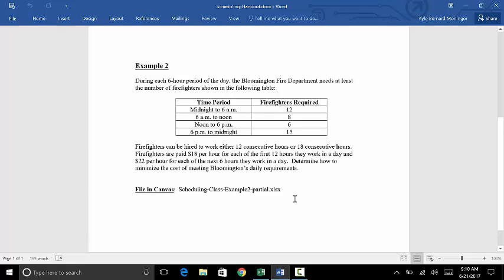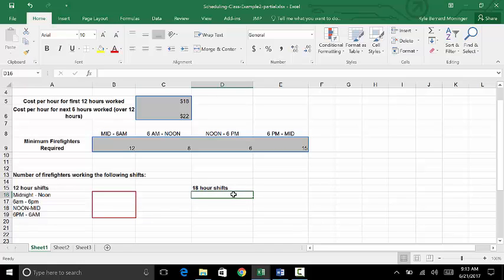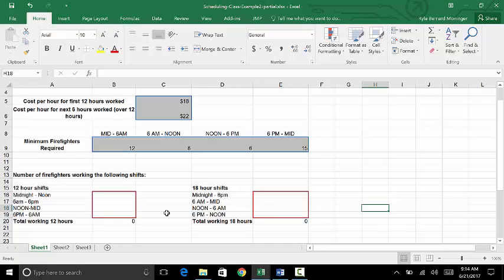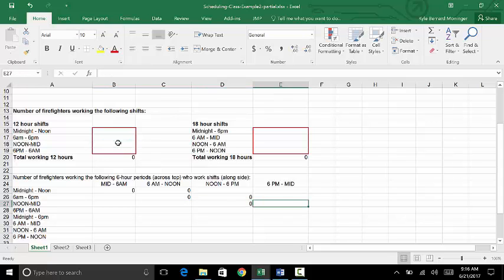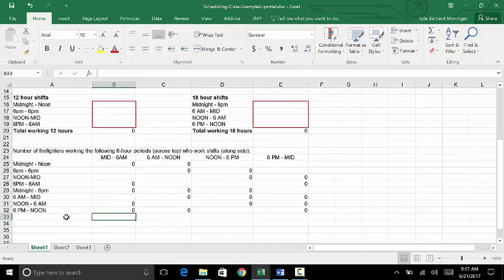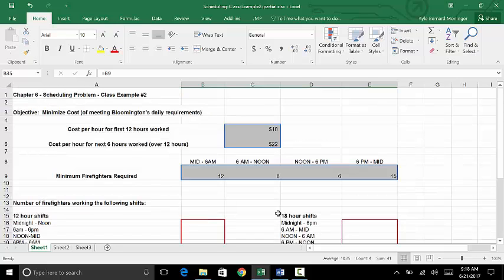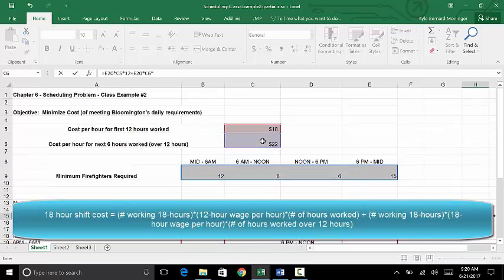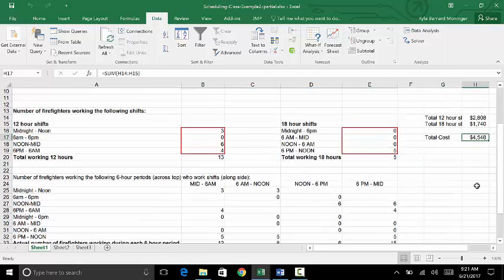Scheduling Example 2 Solution